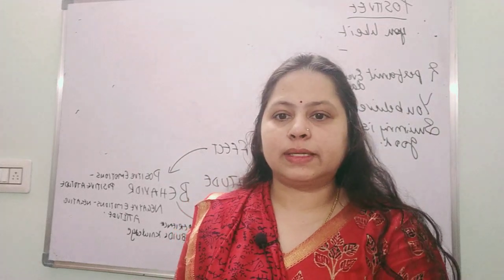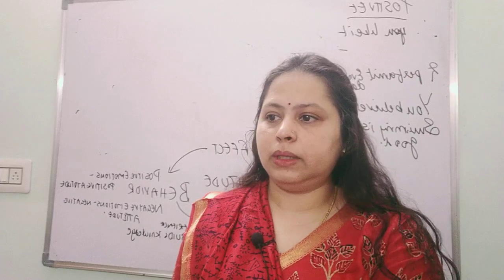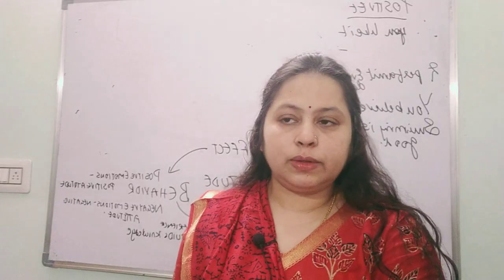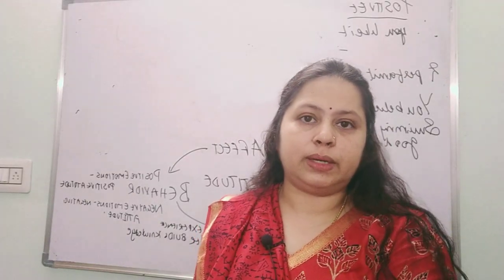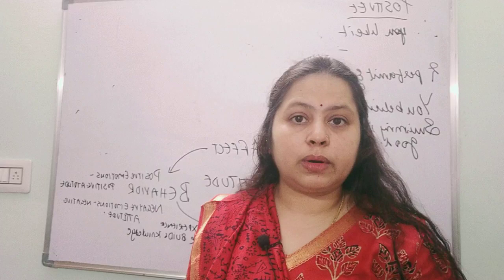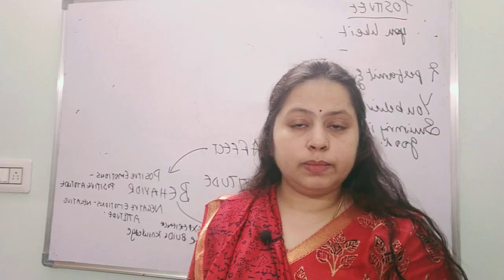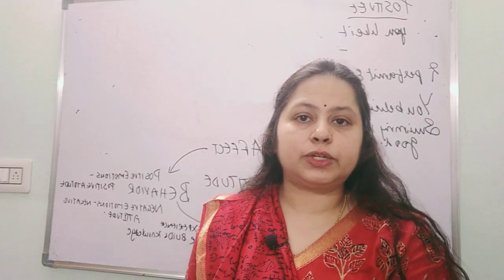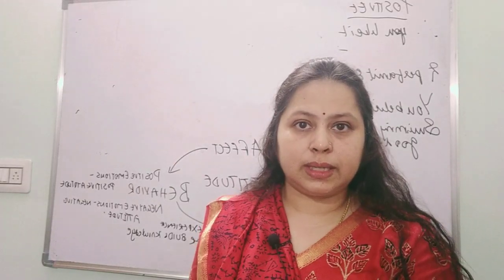Day 7- May 26 ,2025 Prelims 2025